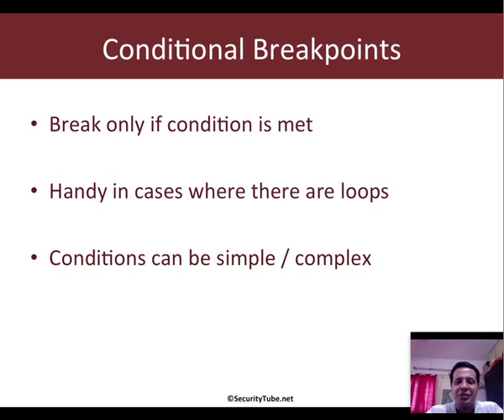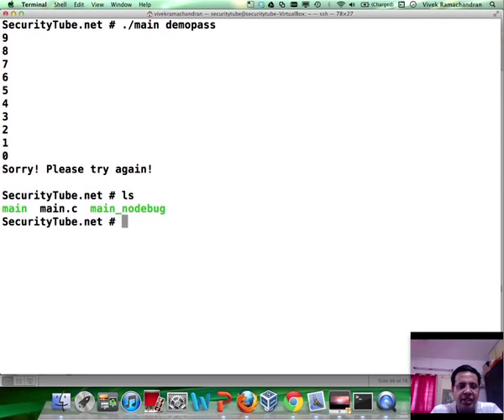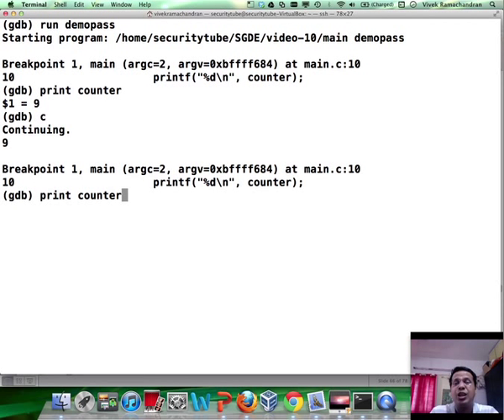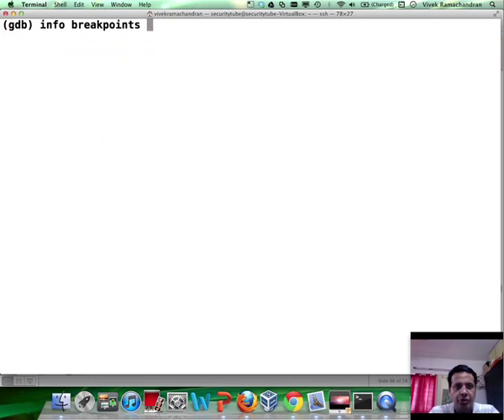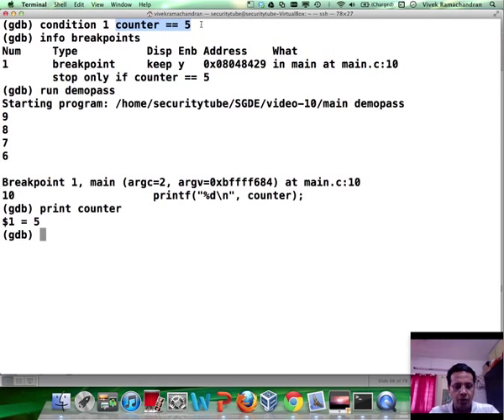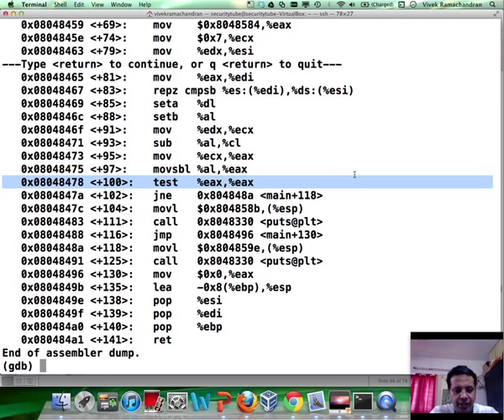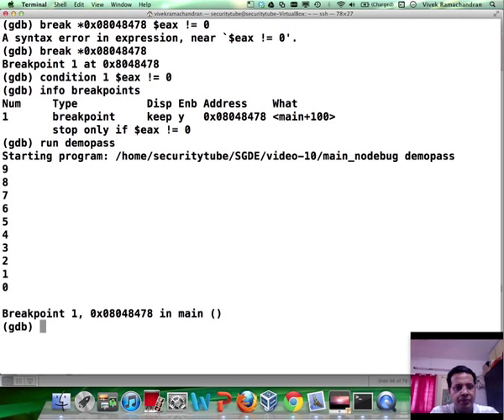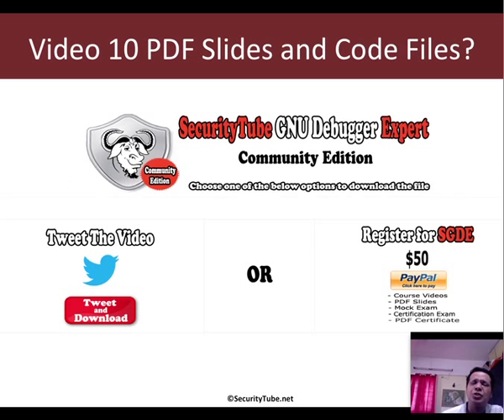SecurityTube GNU Debugger Expert: Part 10: Conditional Breakpoints on Variables and Registers